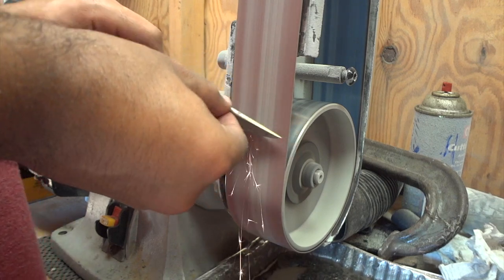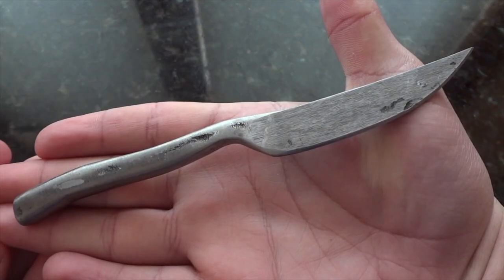Forging A Rebar Butter Knife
In today’s video I’m going to forge a knife out of rebar. Let me start this off by saying rebar is not the best knife steel since it’s a mystery of what scrap steel went into making this particular batch. I’m using this to just practice blacksmithing. I want to learn this craft more and everyone has to start somewhere.

My “anvil” is just a 15 lb sledge hammer that’s fixed onto a stump. If you saw the budget blacksmith setup that I showed in a previous video, you’ll notice I upgraded my forge. Since I’m using wood as a fuel source, a V-shaped forge really helps contain the charcoal and centralize the heat. I have not upgraded my anvil yet but that’ll happen soon.

Here I’m trying to get the rough shape of a knife. I’m not going for fancy, just a point, bevel, and handle. I wish I had thicker stock to work with but that won’t be a problem; this will just be a thin butter knife when I’m done with it. Even though I didn’t heat treat this, I’m putting an edge on it for some butter. I know I could’ve made this look much prettier but I think this is good enough for my first attempt.

And it’s not Sharp Works without a patina! This was the beer patina solution that was left over from a previous video. I think the patina gives this knife a lot better of a look but it does draw more attention to those hammer marks. This will be a nice reminder to hopefully show me how I progress in the future.

Let me know what you guys think in the comments and any helpful tips or advice will be greatly appreciated.

Sharp Works